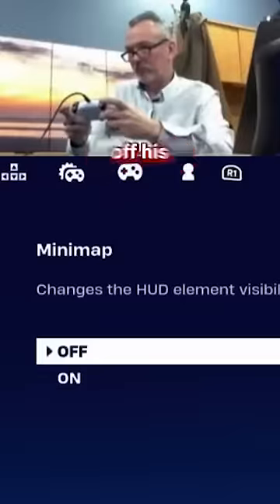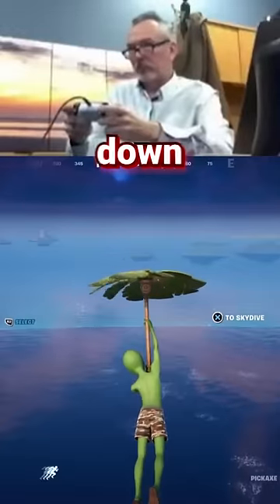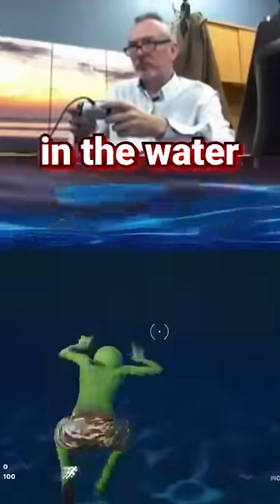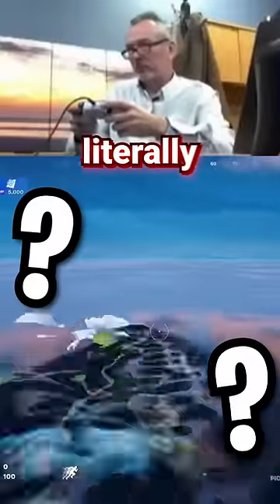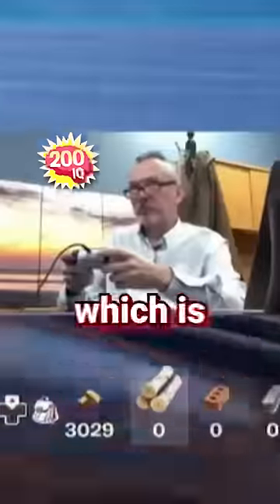Bush Camp Dad hit UNREAL in Fortnite!